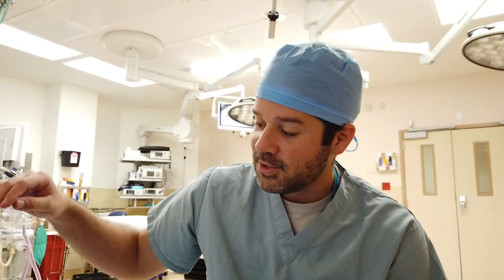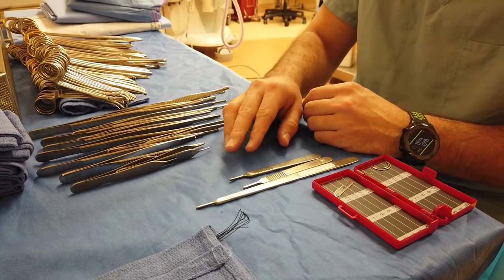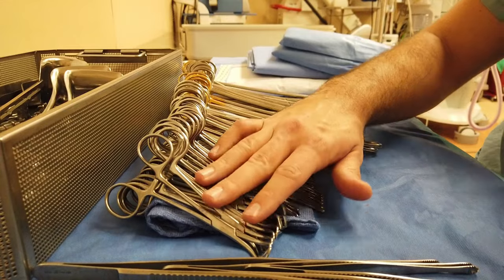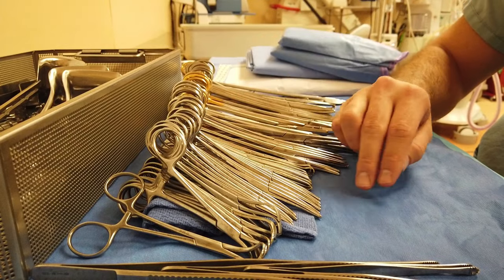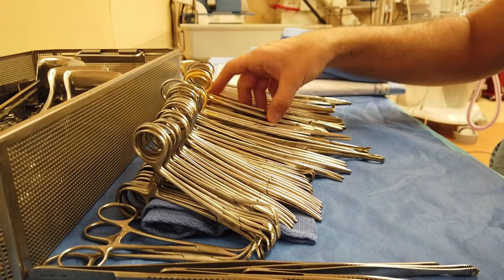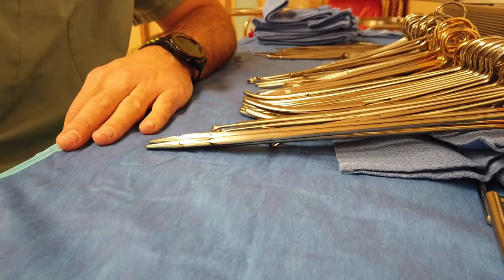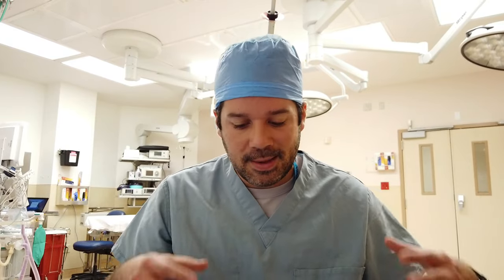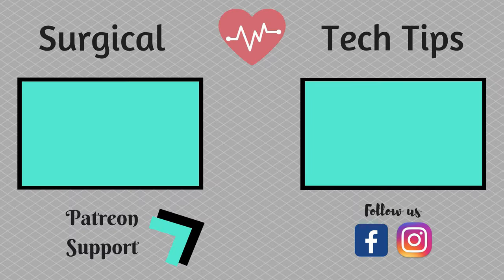Major Abdominal Instrument Set